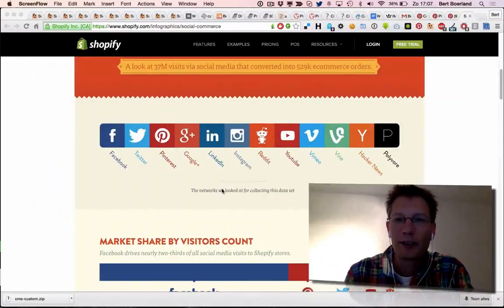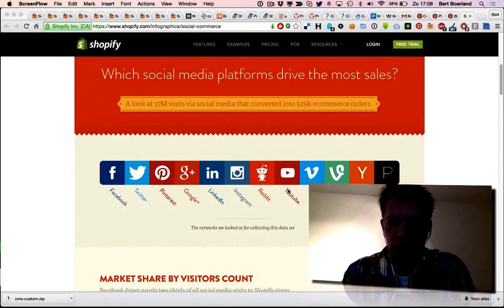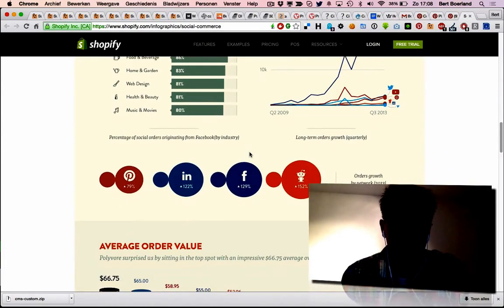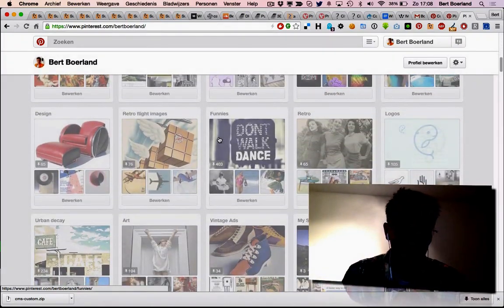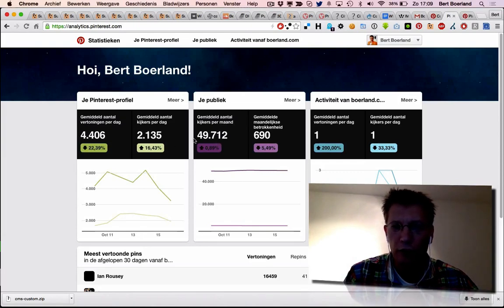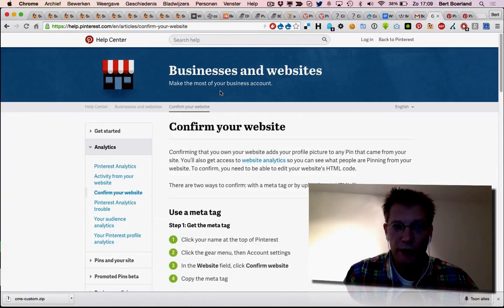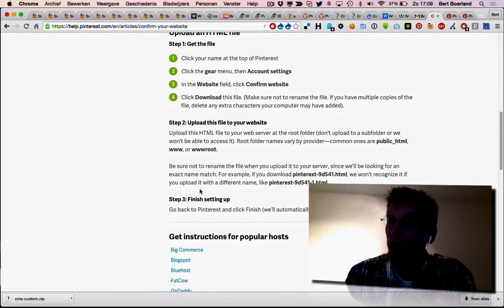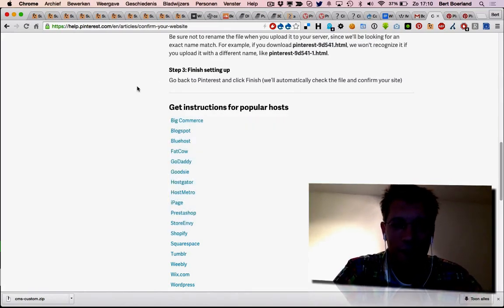BSOTD: how to get a verified pinterest account with analytics